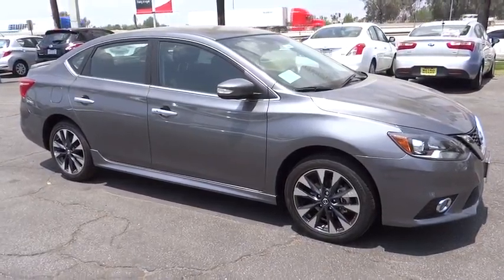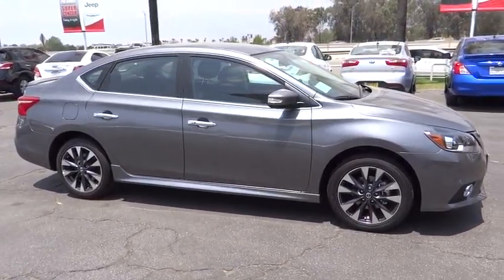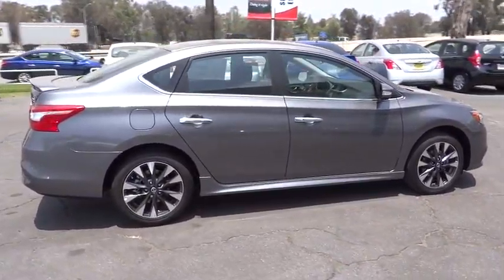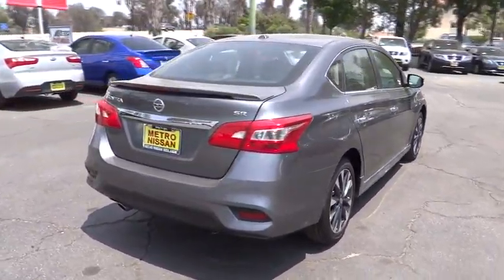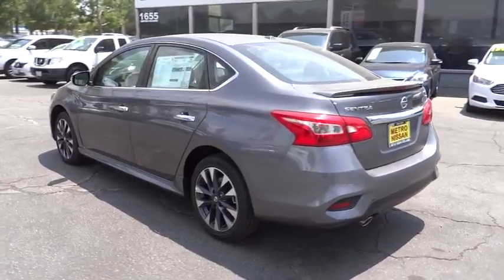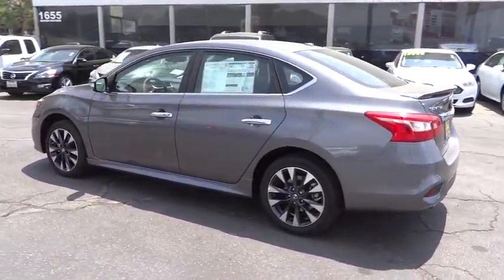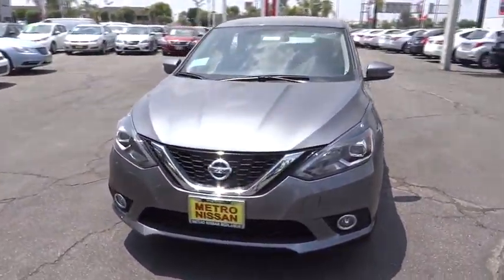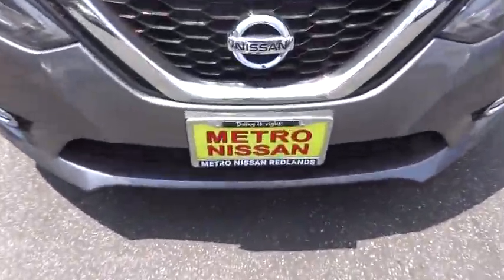2016 Nissan Sentra San Bernardino, Fontana, Riverside, Palm Springs, Inland Empire, CA 34448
2016 Nissan Sentra

Boasts 38 Highway MPG and 29 City MPG! This Nissan Sentra boasts a Regular Unleaded I-4 1.8 L/110 engine powering this Variable transmission. [L92] CARPETED FLOOR MATS W/TRUNK MAT, Window Grid Antenna, Wheels: 17 Aluminum-Alloy 5-Spoke Design Machined.* This Nissan Sentra Features the Following Options *Variable Intermittent Wipers, Valet Function, Urethane Gear Shift Knob, Trunk Rear Cargo Access, Trip computer, Transmission: Xtronic CVT, Transmission w/Driver Selectable Mode, Torsion Beam Rear Suspension w/Coil Springs, Tires: P205/50VR17 AS, Strut Front Suspension w/Coil Springs.* Stop By Today *Stop by Metro Nissan of Redlands located at 1655 Industrial Park Ave, Redlands, CA 92374 for a quick visit and a hassle-free deal!